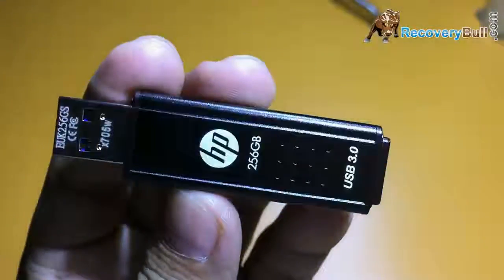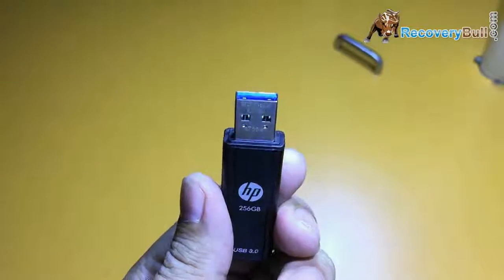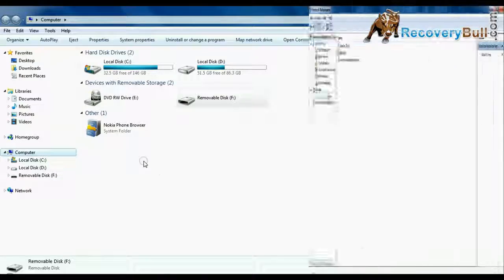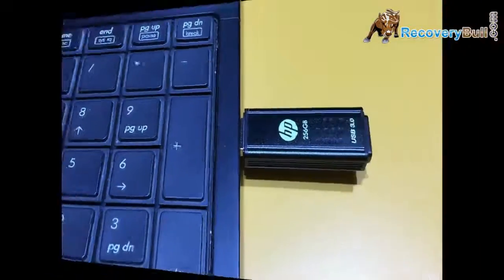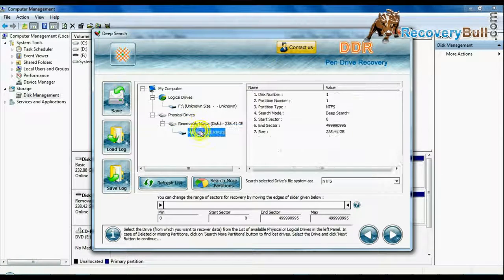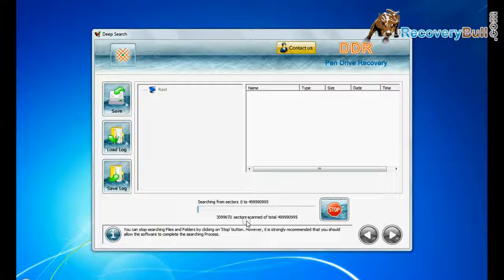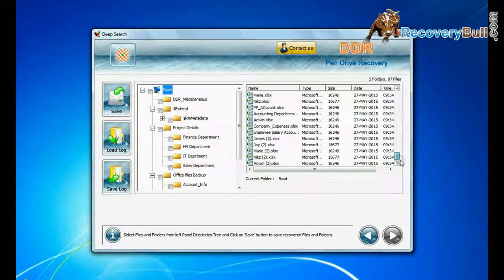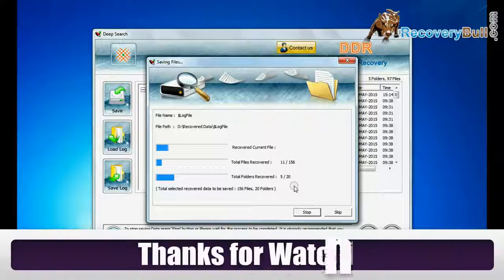HOW TO RECOVER USB FLASH DRIVE DATA_RESTORE CORRUPTED PEN DRIVE FILES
This descriptive video is about how to recover lost Data from corrupted USB Flash Drive in just few steps. DDR Pen Drive Data Recovery software successfully retrieves erased files and folders from corrupted USB Flash Drive.
DDR USB Drive Files Recovery software restores erased Data from corrupted or formatted USB Flash Drive.